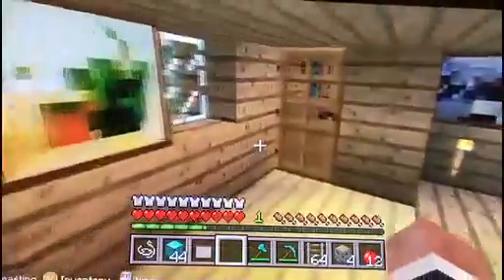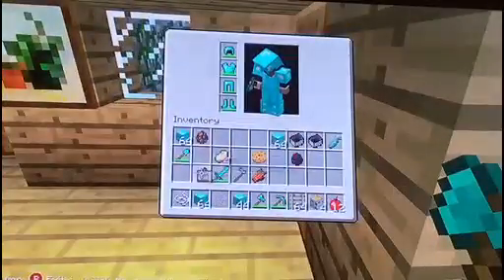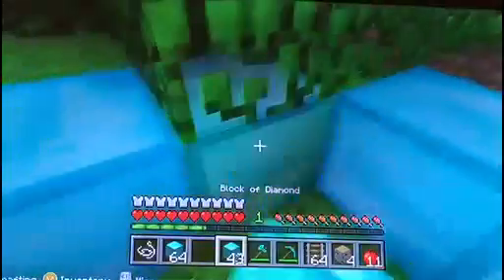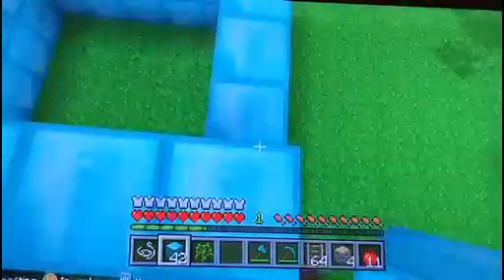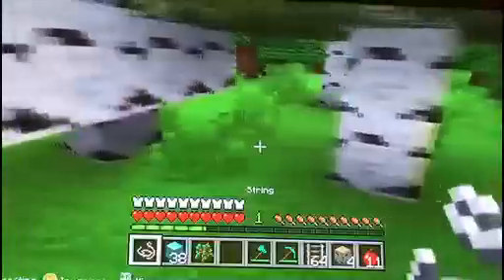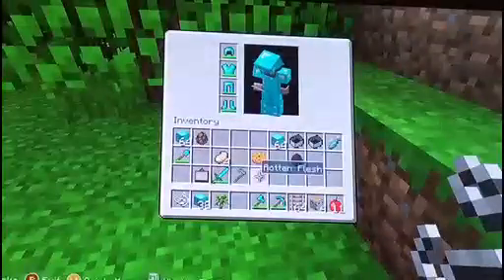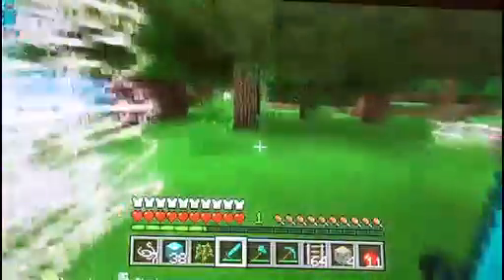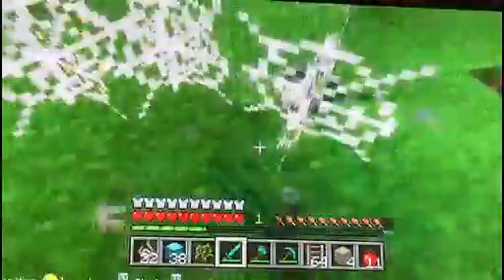Minecraft X Box Train Paradise The Annoying Villager